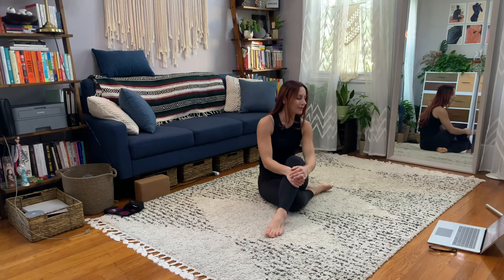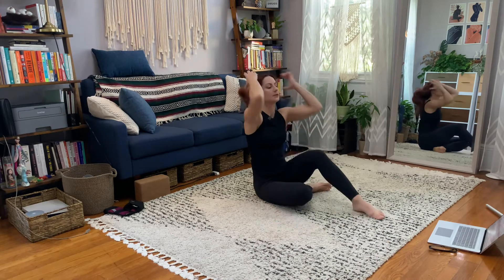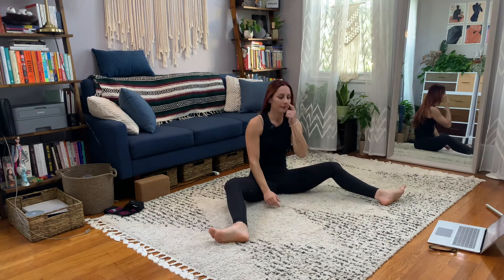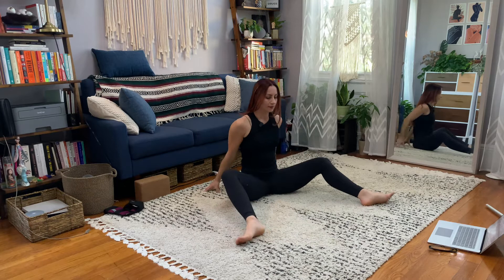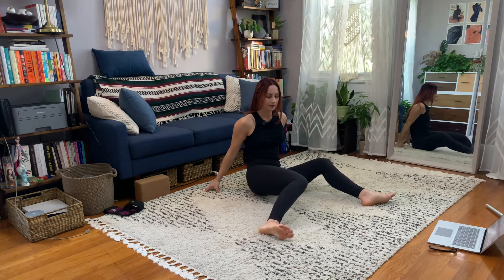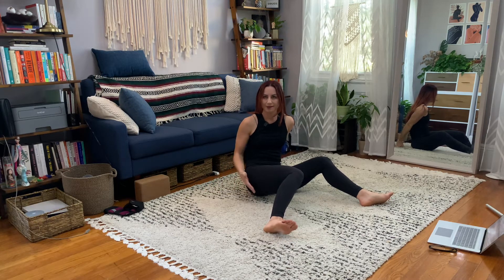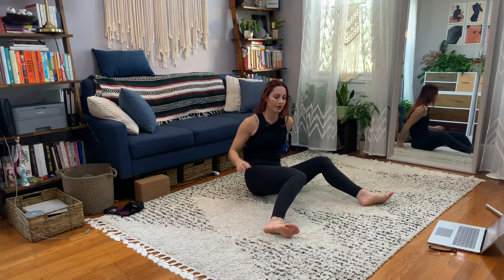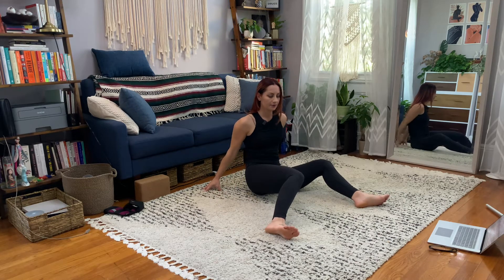Bear Sit Hip Internal Rotation PAILs / RAILs